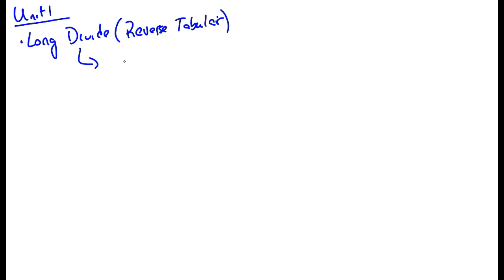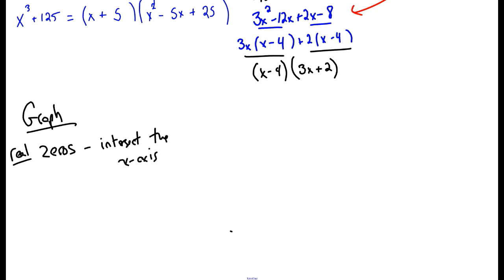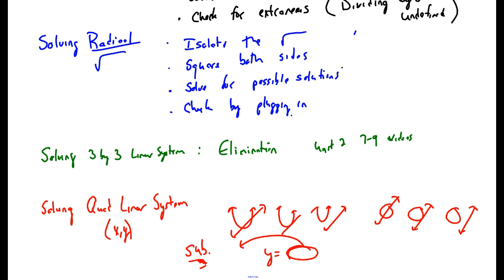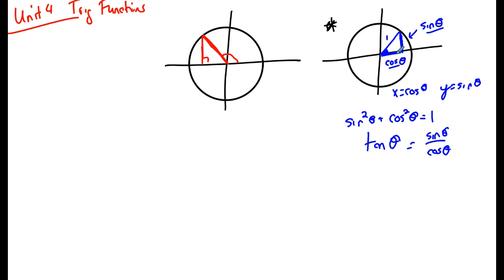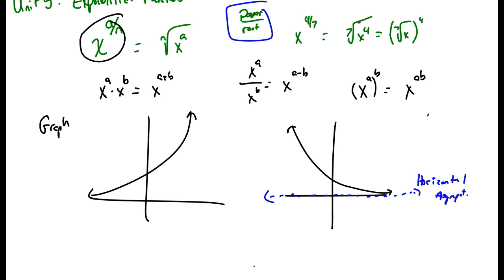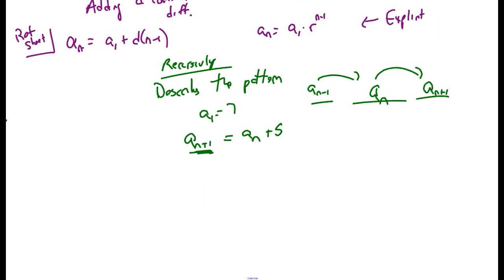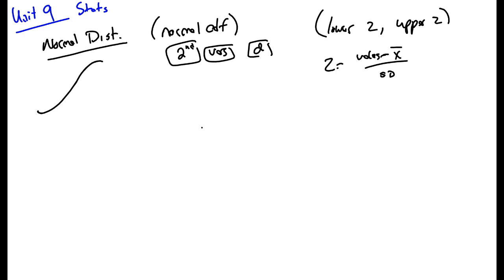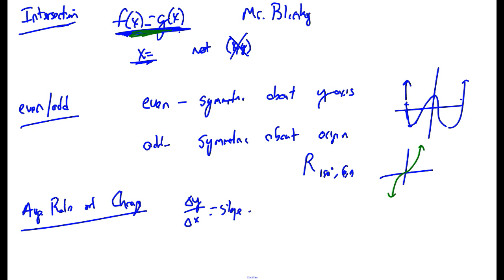Entire Year Algebra II Regents Review Notes